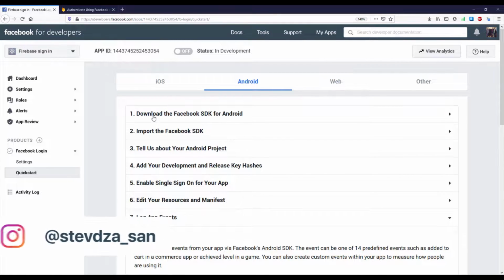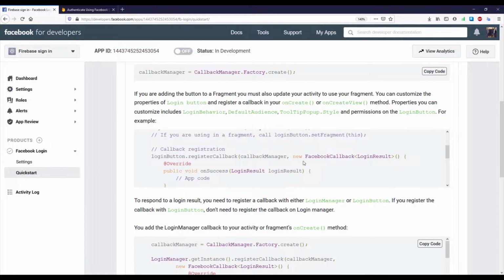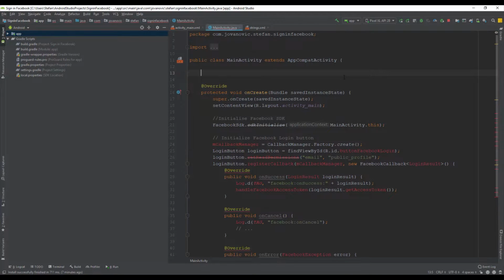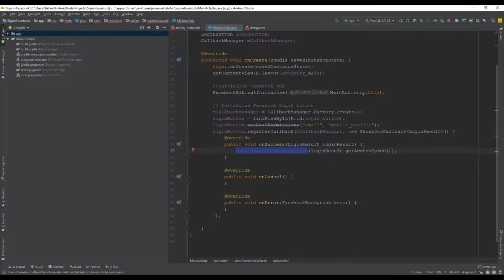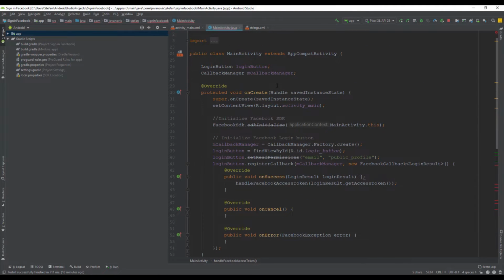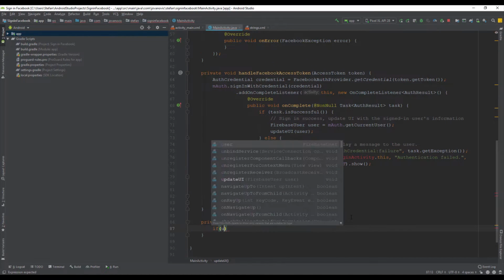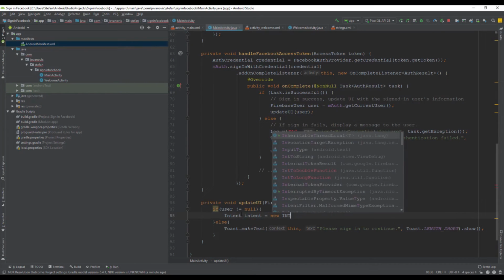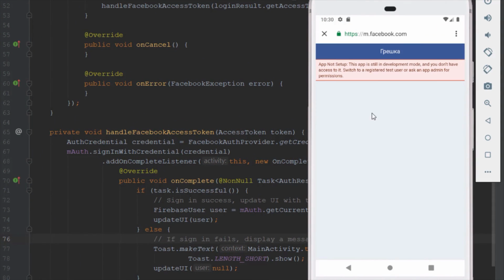Sign in with Facebook + Firebase - Implement Facebook SDK 2 | Part 6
In this tutorial series I'm going to show you how to implement 'Sign in with Facebook' API using Firebase. At the beginning we are going to create a simple Facebook App on Facebook for Developers website, then we are going to connect our Android App to Firebase, and Firebase to Facebook API. At the end of this series we will have a fully functional app, where our users can safely authenticate using their Facebook account.